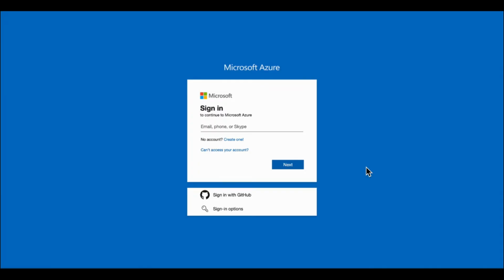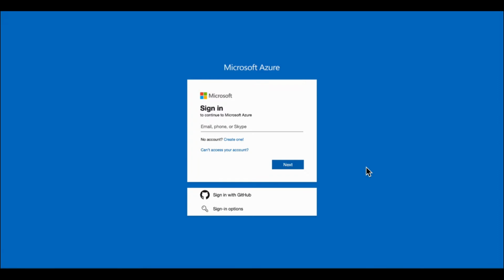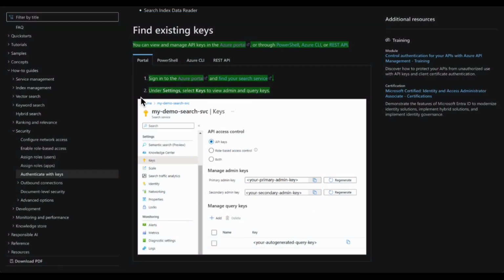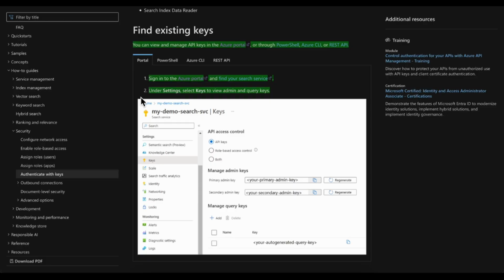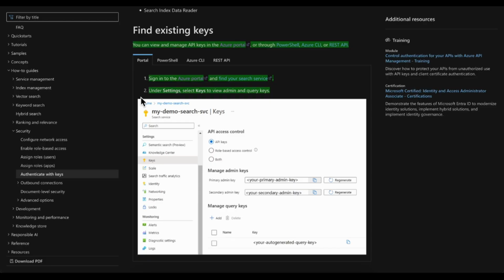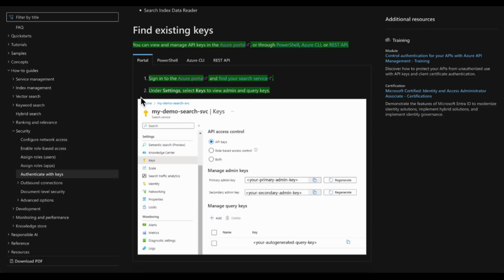How to Get Microsoft Copilot API Key (2026)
Unlock the power of Microsoft 365 Copilot by obtaining your API key to integrate advanced AI functionalities into your applications. In this video, we'll guide you through the process of registering your API in the Teams Developer Portal, configuring authentication methods, and setting up your OpenAPI document for seamless integration. Whether you're a developer looking to enhance your app's capabilities or an organization aiming to streamline workflows, this tutorial will provide the essential steps to get started with Microsoft Copilot API.